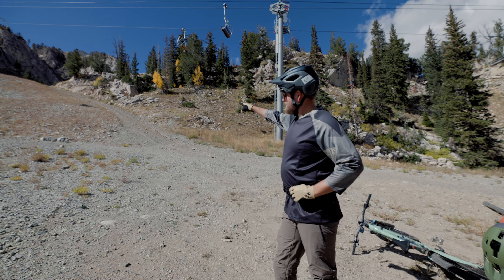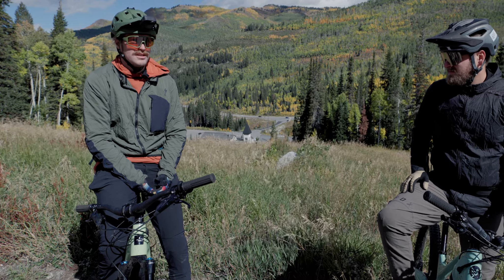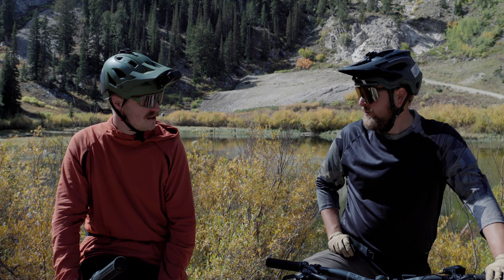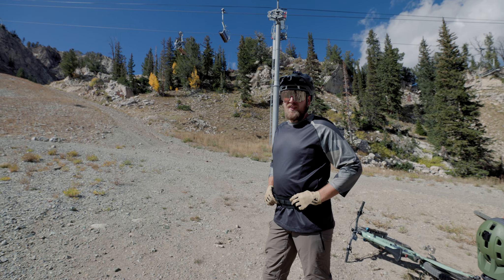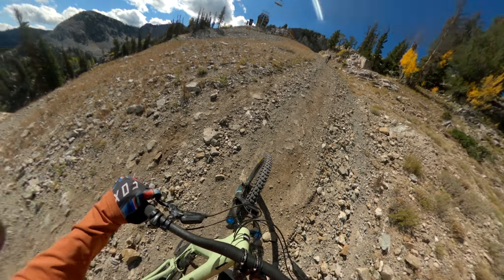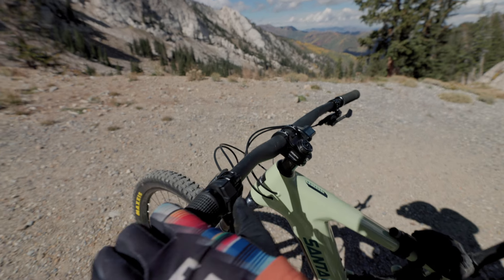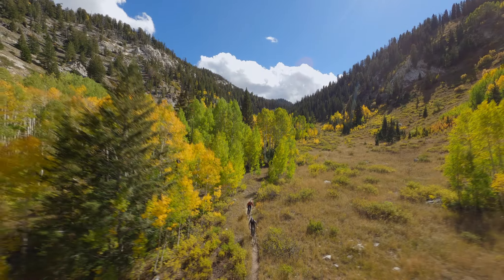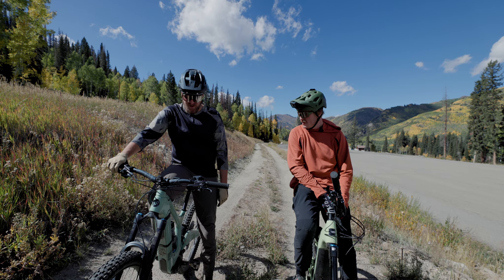Ibis Oso Vs. Santa Cruz Heckler eMTB Comparison!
We put the new Ibis Oso to the test by comparing it to the tried and tested Santa Cruz Heckler. Over a series of test rides, we found that the Oso stacks up as a worthy competitor, and that both bikes exceed expectations on adventure-style rides.

The Heckler sits at 150mm rear travel while the Oso has 155mm, and each bike rolls on 29in wheels. Both rigs sit in the low 50lb range, placing them in the middle of the industry’s standard.

While they may seem similar on paper, there are a handful of key differences. The Oso is powered by the Bosch Performance Line XC drive system, while the Heckler sports Shimano’s EP8 system. Both units performed without any issues, and the Oso’s battery indicator with battery percentage is a nice touch. The Heckler’s standard 5-bar battery indicator still certainly gets the job done.

Our favorite part about this pair of bikes is that they let us explore deeper into the mountains than we normally would. If you’re considering joining the eMTB club, we couldn’t recommend it highly enough.

Chapters:

0:00 - Intro
1:53 - Mid-ride Impressions
3:04 - Final hill climb race
4:41 - Walk mode
5:37 - The ride down
6:16 - Overall Impressions
8:27 - Outro

What makes Backcountry the best place to gear up? One-on-one Gearhead expertise. The greatest selection of outdoor gear, apparel, and accessories out there. And the tools to elevate your entire outdoor experience, from training smarter and sending harder to toasting at après. Harnessing the insights of our Gearheads, we also build our own products for ski, camp, MTB, fly fish, and more pursuits, including exclusive collabs with industry leaders. Backcountry is the place to Seek it. Find it. Send it.